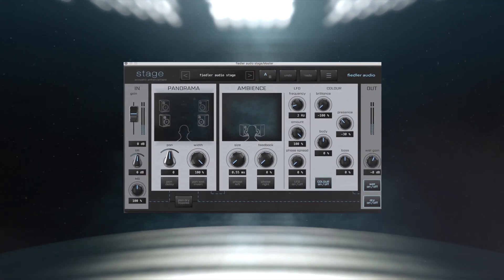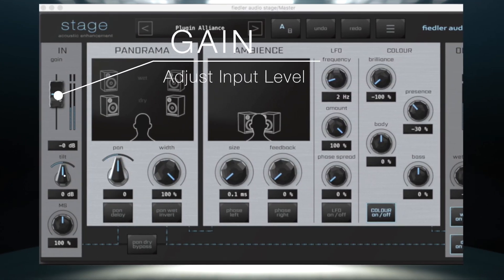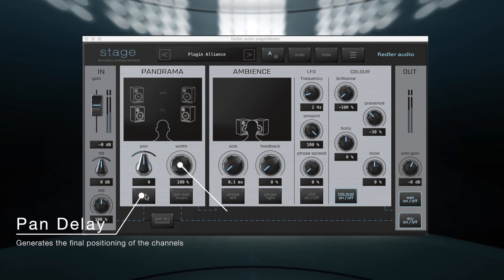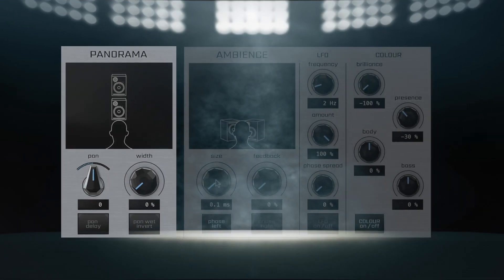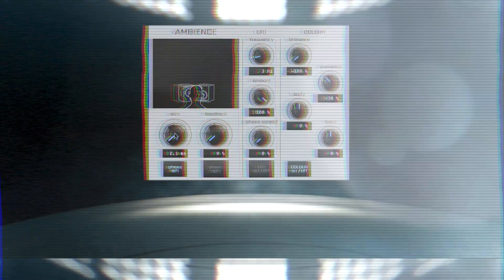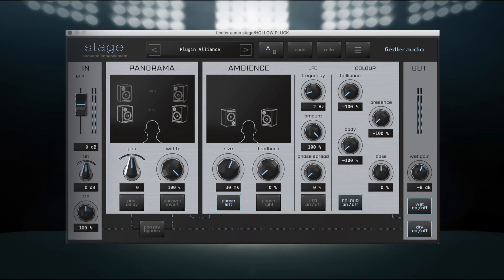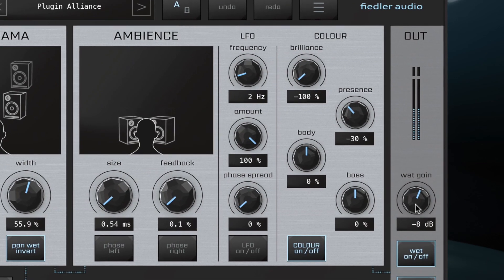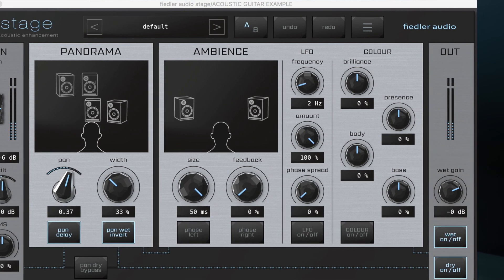Introducing the fiedler audio stage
Spatial audio mastermind, fiedler audio, makes its debut on Plugin Alliance with stage, a comprehensive mixing and mastering tool that enhances and excites the inherent ambience in sounds. stage uses advanced stereo panning algorithms and psychoacoustics to add depth, texture, and shine to your final product.

For more info and a 14-day fully functional trial, head over to see what stage can do for your mixes!